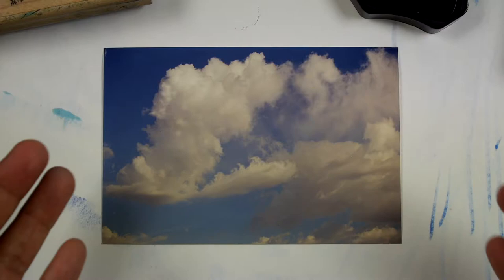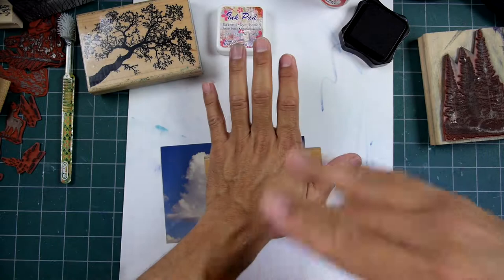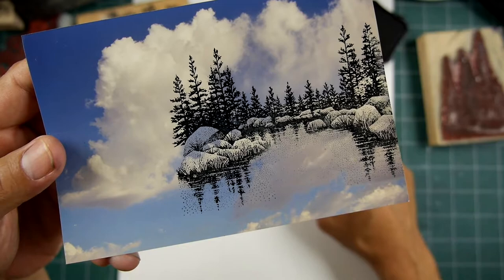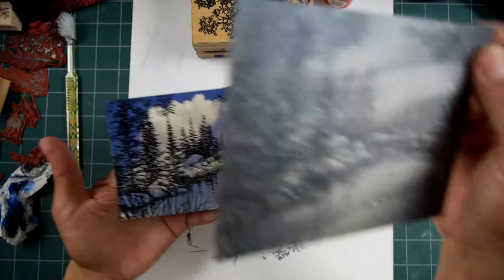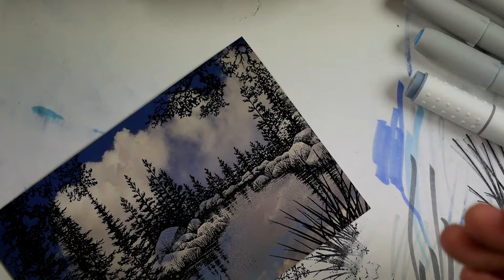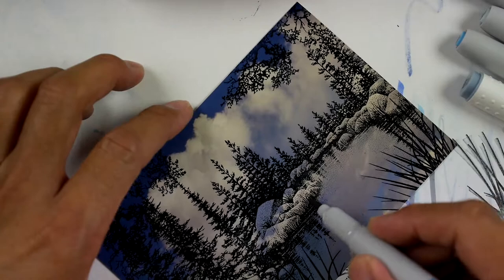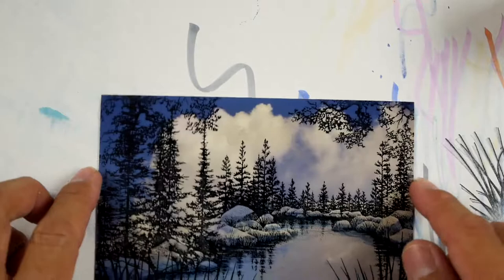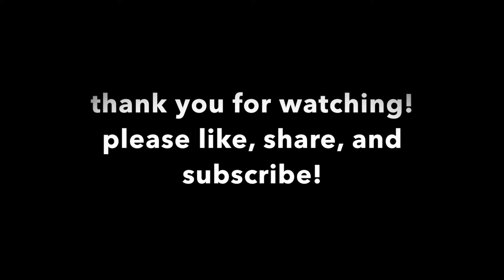Stampscapes 101: Video 310S Mood and Media "Photostamping"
Photostamping is a great technique with some interesting results.  It's usually been a situation where someone takes photos of skies in various incarnations and stamps over the top of them with bold imagery but I've seen all kinds of applications of the technique over the years.  In the Stampscapes website gallery section, Debbie Beals has a lot of photostamping pieces where she actually embossed some of the stamp forms from the back of the photo so things like rocks became 3 dimensional.  I guess the make up of the photo paper allowed for such a technique in that it can stretch a little.  Anyway, this is a quick and easy application of the technique and probably could even be done in 5 minutes or less.  I spent a little more time on the shadows and just tested out some alcohol ink glazing techniques just to see what I could do.

Original: Marvy dye based ink stamped on top of a 4" x 6" glossy photopaper print.   Shuttle Art and Marvy alcohol pens.

Stamps used: Lakeside Cove Lg. 049G, Pines and Rocks 195G, Oak Branch 203G,  Reeds Lg. 068D.  Note: The first three images are on Nature Set #8.  You can certainly make substitutions to the imagery as the concept is what's important in these videos.